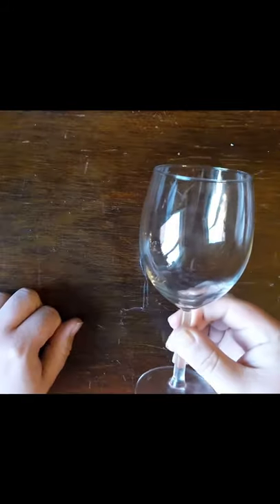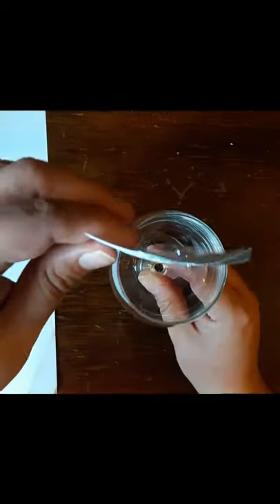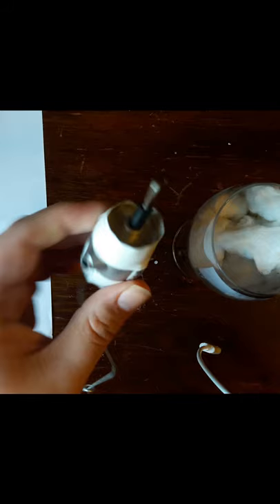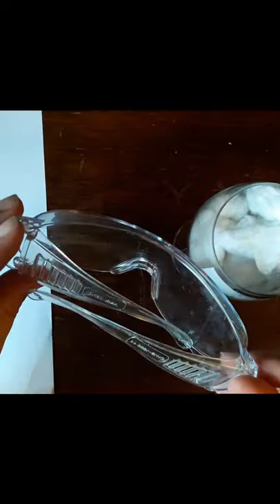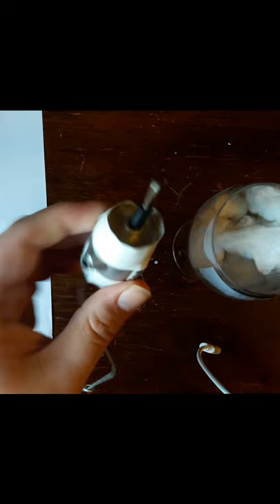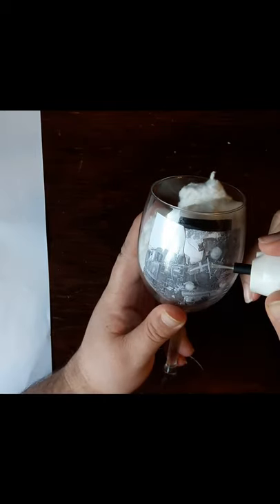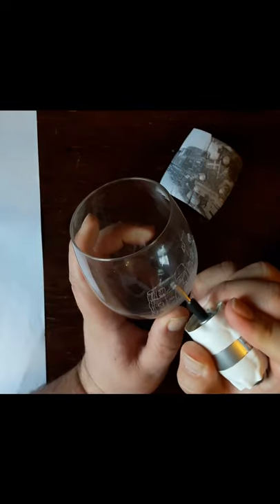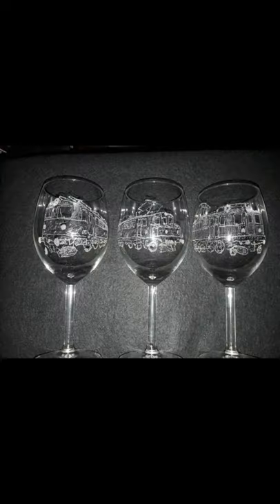How to engrave an image on a wine glass?